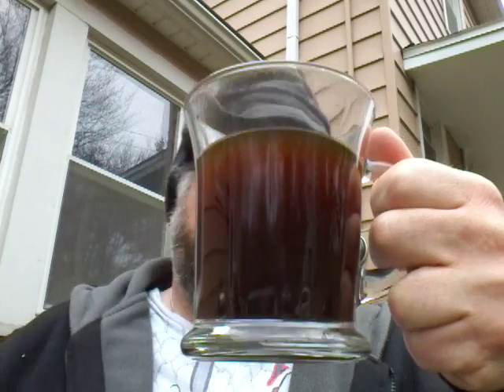Panera Bread Salted Caramel coffee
A good summer night sipper. Just don't expect a lot caramel in the flavors. Also, oddly tastes best warm.